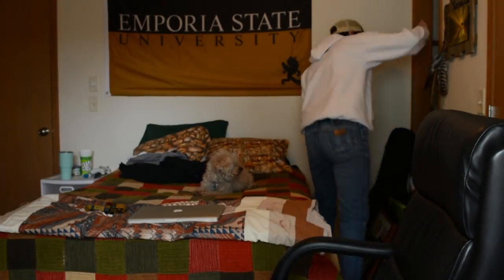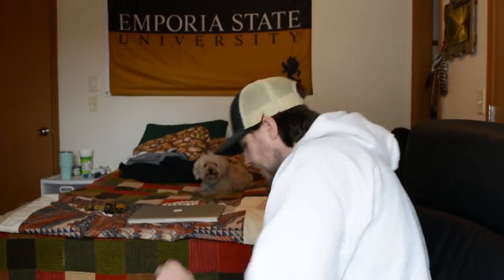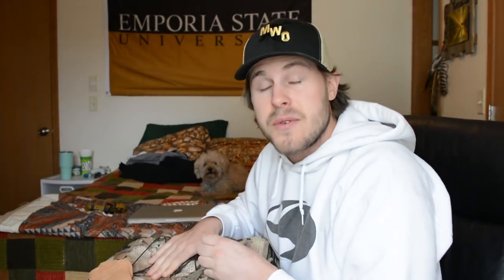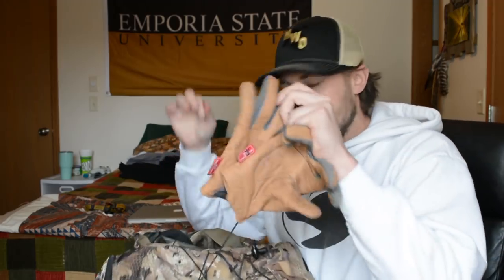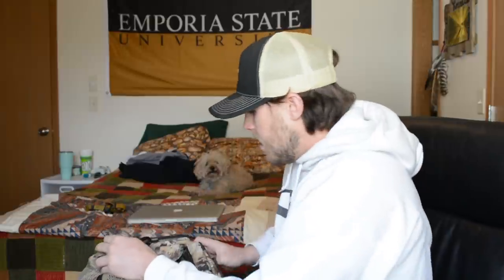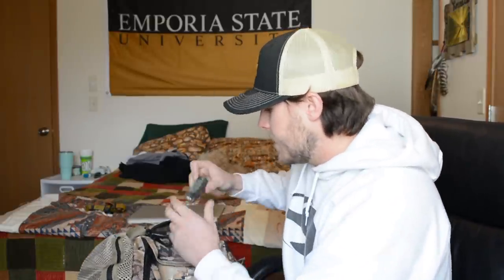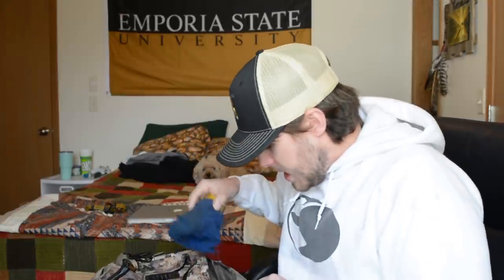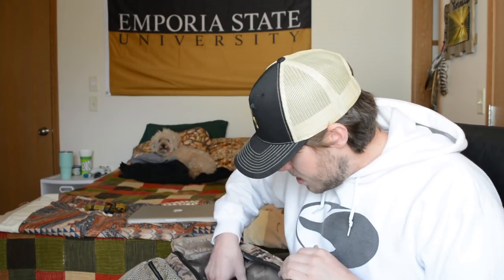What's In My Blind Bag? | Waterfowl Wednesday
Here is a video of what I keep in my hunting bag. I don't always keep all of these things in there all the time. I like to pack as light as possible.

Send fan mail to:
Kansas Fisherman

Hunting Gear:
Decoy Rigs
3 inch 2 or 4 shot for ducks
3 or 3 1/2 inch BB for geese